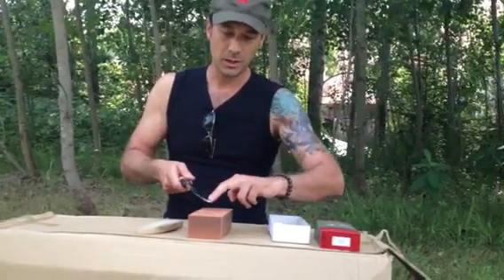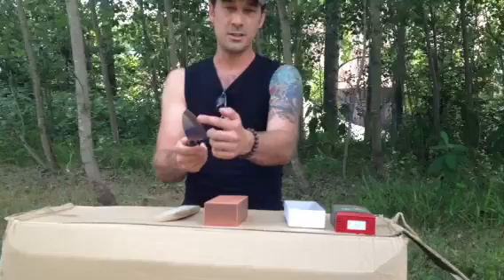Japanese knife instructions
Allen is explaining to Christopher and Heather the care instructions of his wedding gift to them.